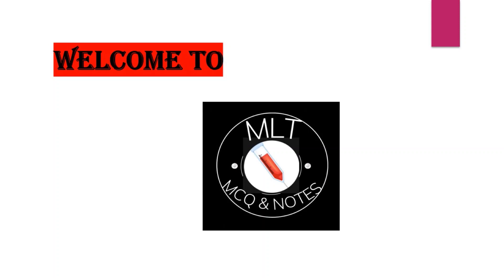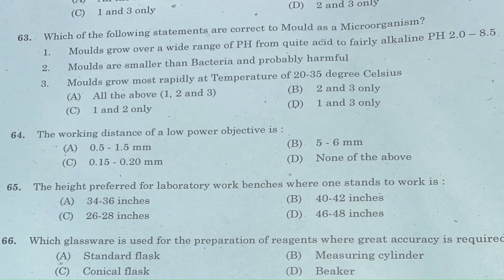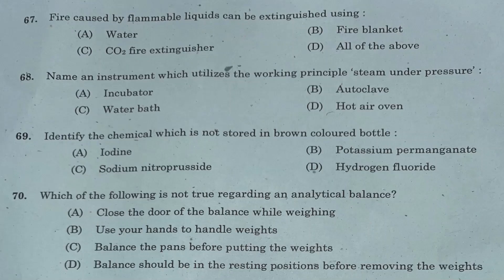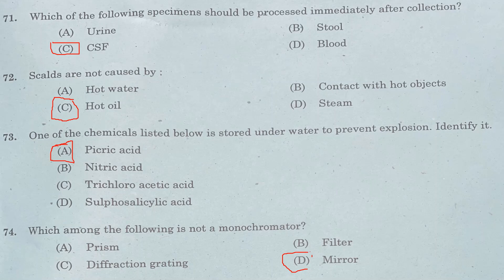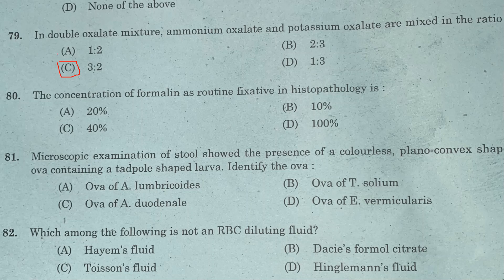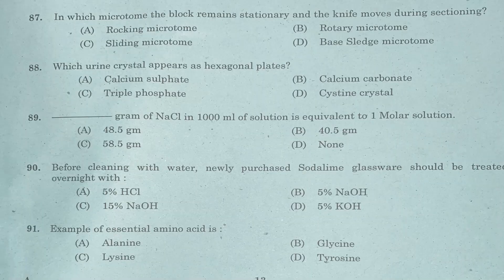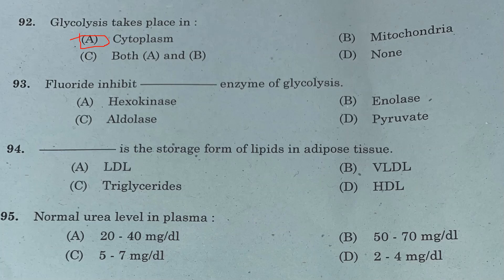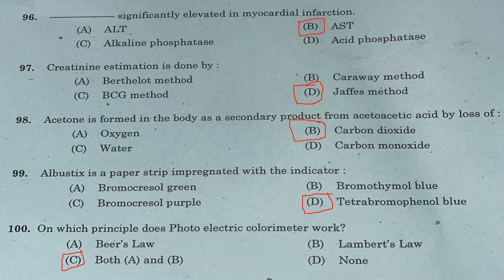ANSWER KEY PART-3||KPSC||LABORATORY TECHNICIAN GR.II/ASSISTANT GR.II//IN ANIMAL HUSBANDRY||2022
In this video I am discussing about answer key of LABORATORY TECHNICIAN GR.II/LABORATORY ASSISTANT GR.II//IN ANIMAL HUSBANDRY||2022 This is part-3  video